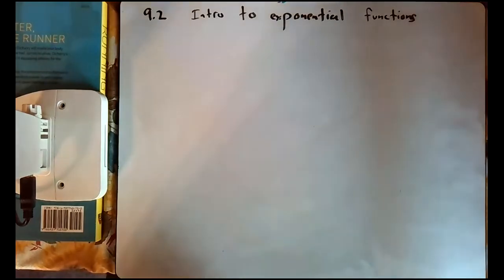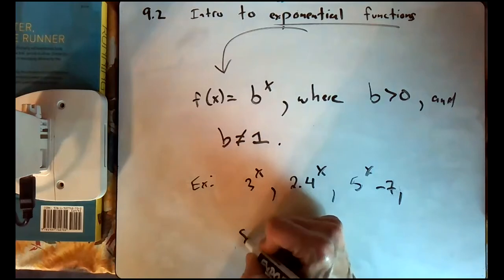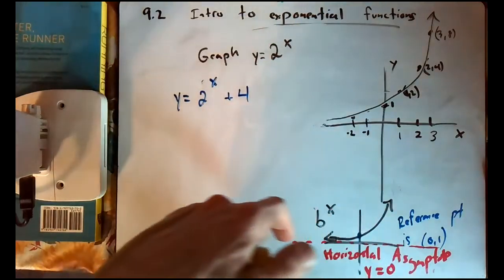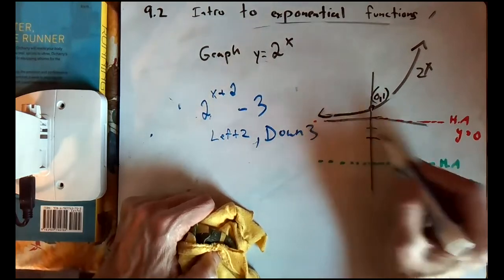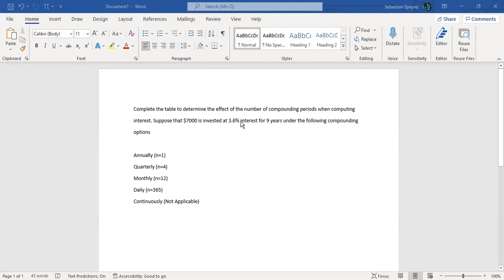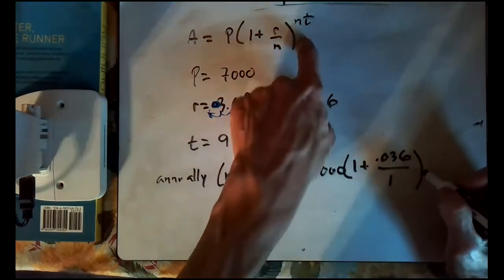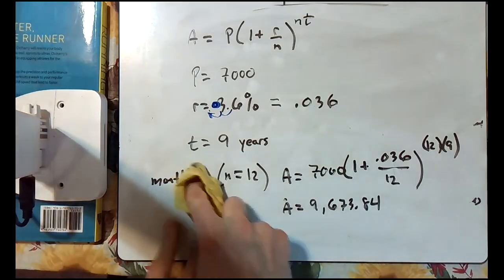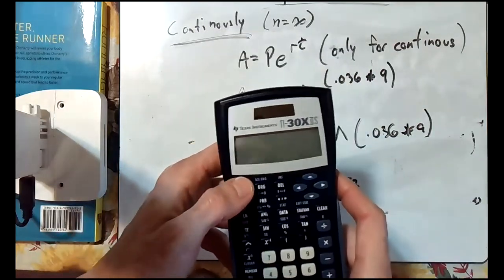Mah 133 Section 9.2 Intro to Exponential Functions